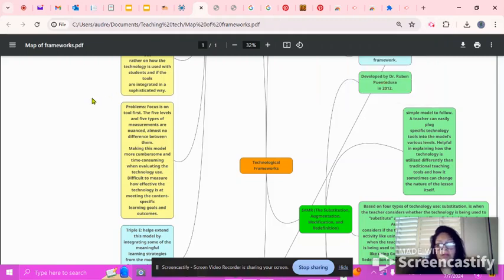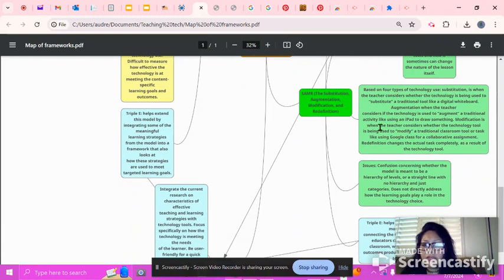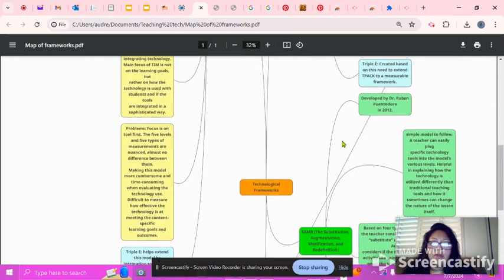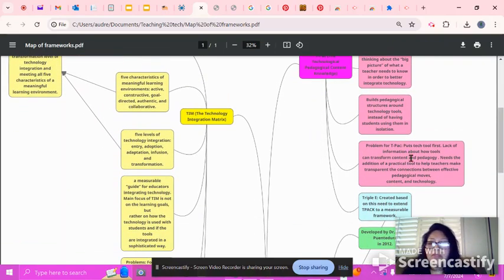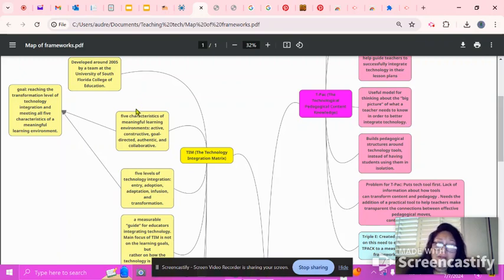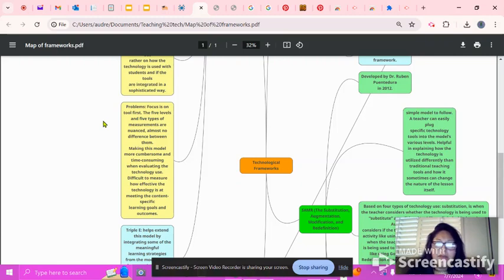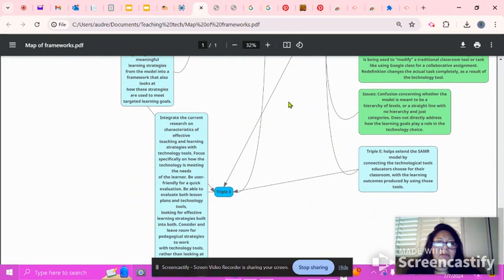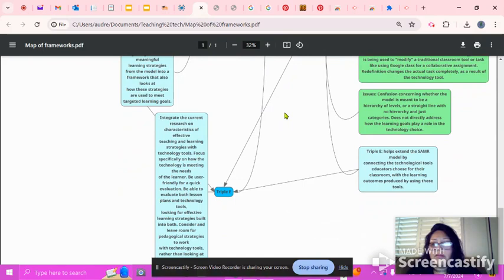Different frameworks to integrate technology in the classroom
Summary of technological frameworks